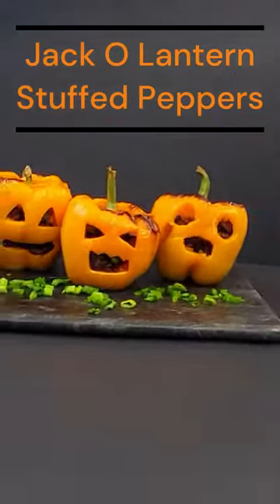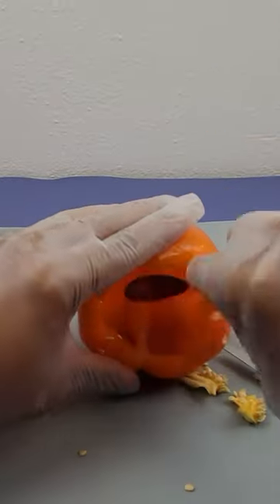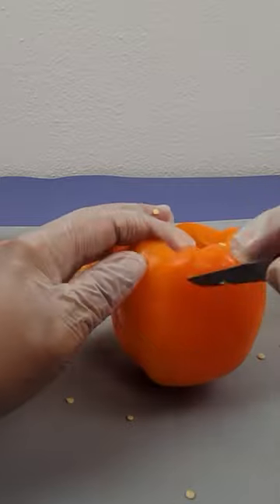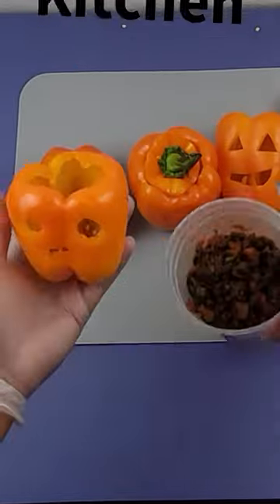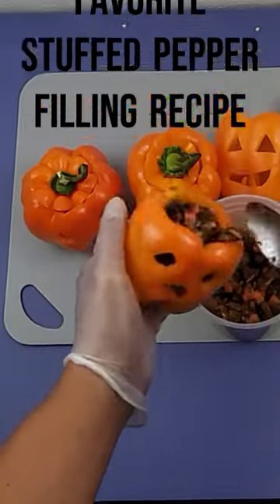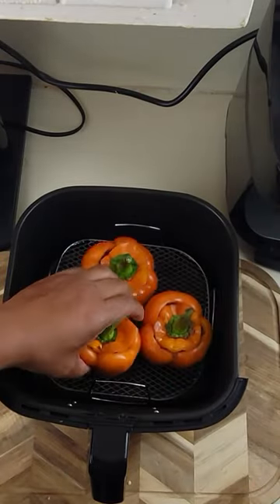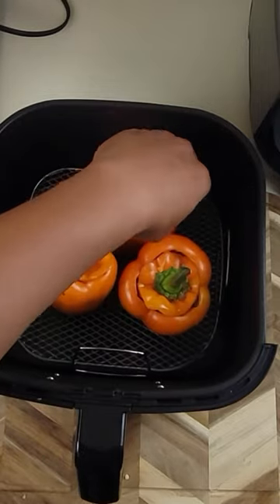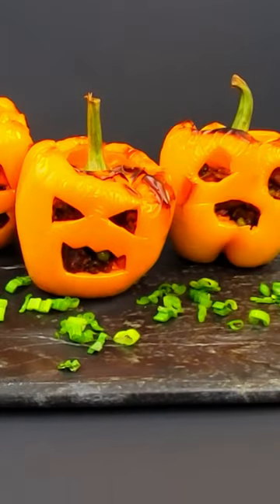How To Make Jack O Latern Stuffed Bell Peppers In A Airfryer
These Halloween Jack-O-Lantern Stuffed Bell Peppers are so quick and easy to make! They're perfect for a Halloween party or as a simple appetizer.

In this short video, I'll show you how to make these delicious peppers in just a few simple steps. You'll have them ready in no time at all! So let's get started!
Quick and Easy way to make your Halloween Lunch or Dinner stand out
Halloween Jack-O-Lantern Stuffed Bell Peppers